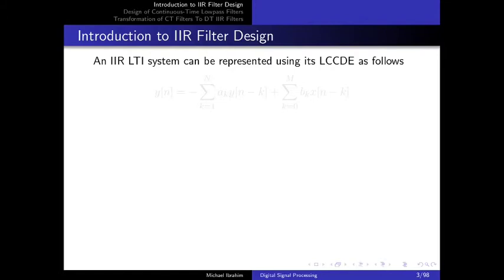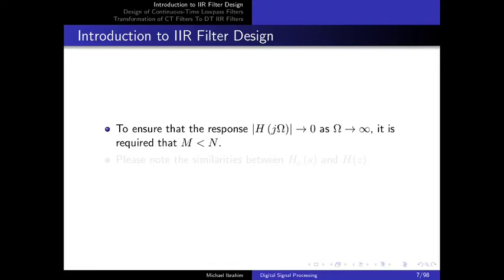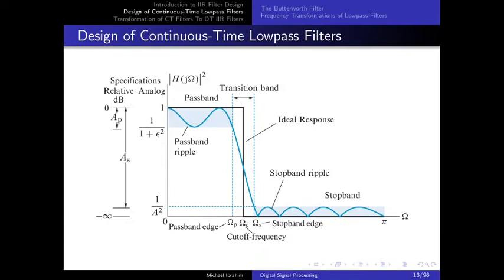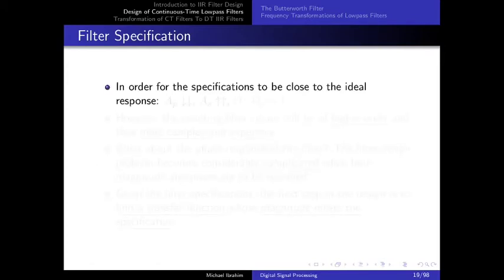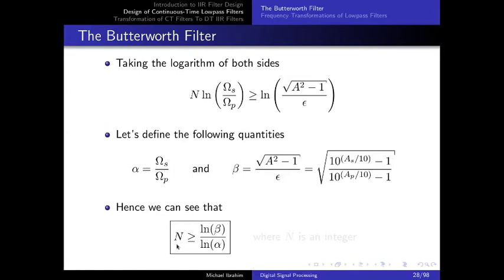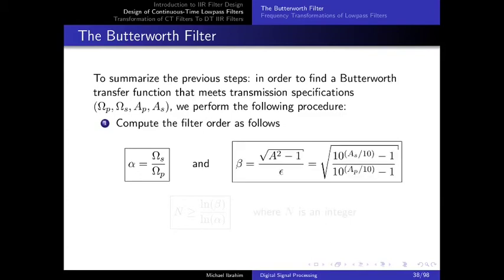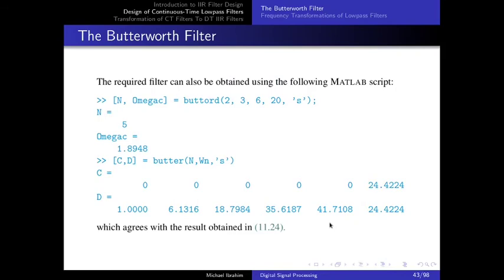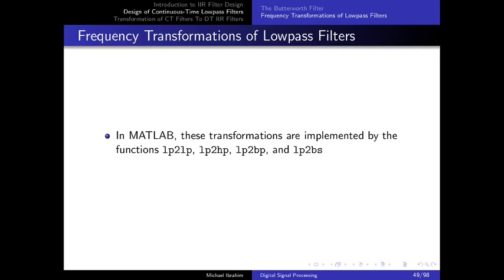DSP - Video Lecture - Digital Filter Design - Part04